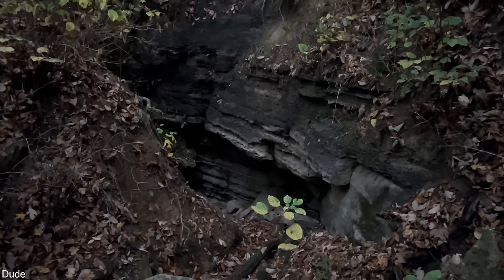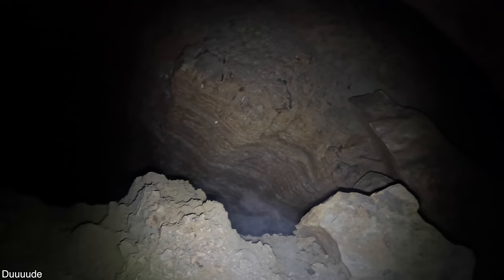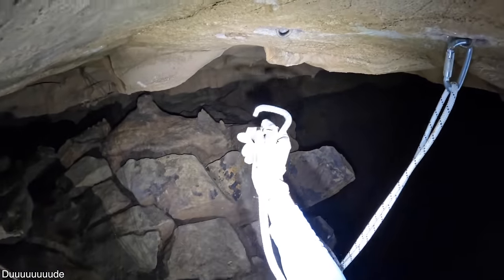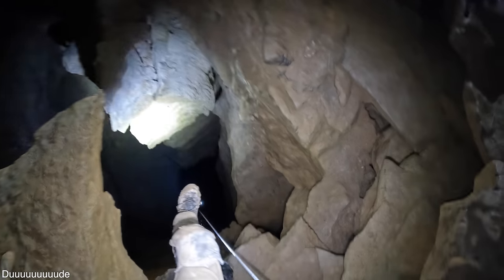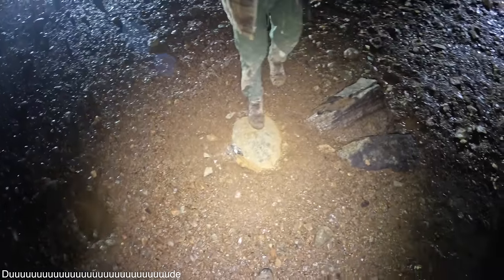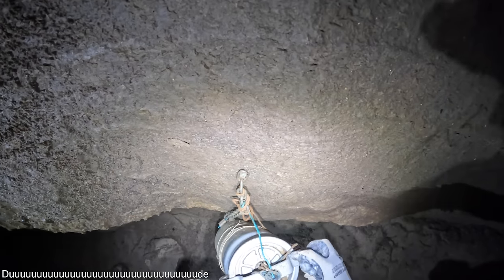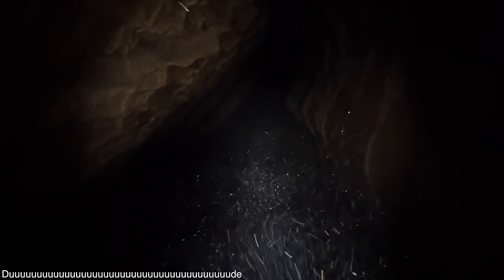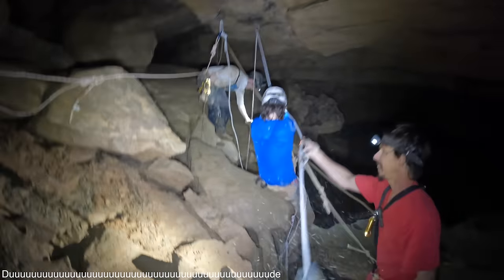Entering The Deepest Pit In America - US Deepest Part 3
I am so excited to share this with the world. Fantastic Pit is the deepest freefalling pit in the continental United States. With an unobscured depth of 586ft or 179m, it is every bit of its name! After many car troubles, we entered Ellisons around 6pm and returned to our cars at 8am. It was not the ideal time to go, but we didn't want to wait any longer to drop the pit! Part 1 of Fantastic

Check everyone out!
Second channel -  @Deeper_Underground
Ryan -  @Underground_Adventures
Jacob -  @Mineral_dude
Twins -  @ActionAdventureTwins
Chris -  @ThisweeksAdventure

Chapters:
00:00 Intro
00:22 Entering Ellisons
01:22 Warmup Pit
03:54 Taking The Elevator
05:41 Traverse Traverse
08:09 Procrastinating
10:09 Pit Rigging
12:17 Rope Drop
15:01 Pit Prep
19:15 Rappelling Fantastic
26:36 Jacob/Ryan Rap
31:05 Rock Drop
32:53 TAG Hall
36:09 Rebelays
40:37 Crystal Tube
42:30 Heading Back
43:16 Picture Time
44:02 Climbing Up 600'
46:05 Clean Caving
47:56 Escaping Ellisons
49:55 BTS + Dude Total